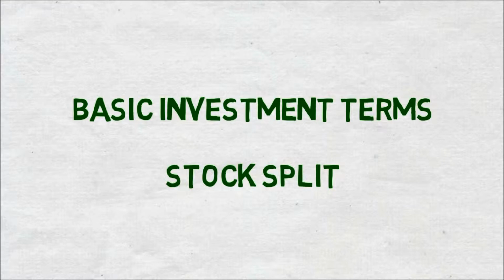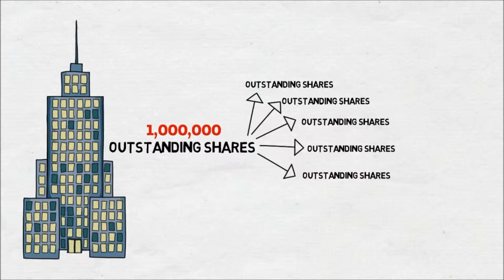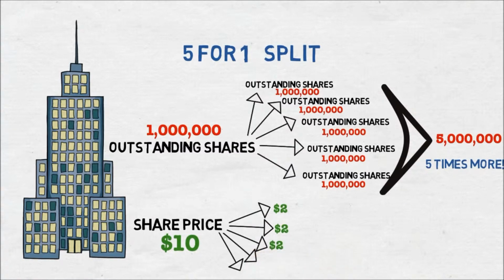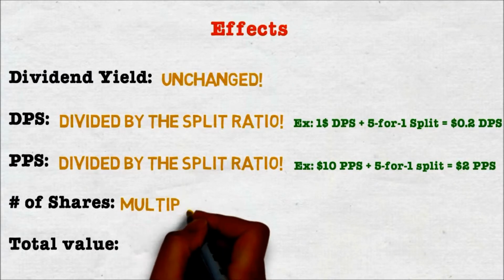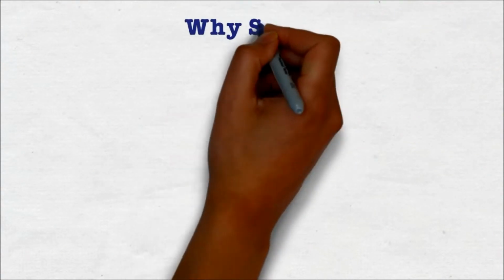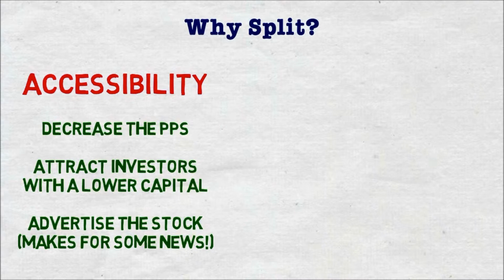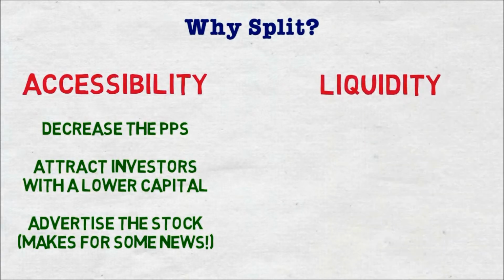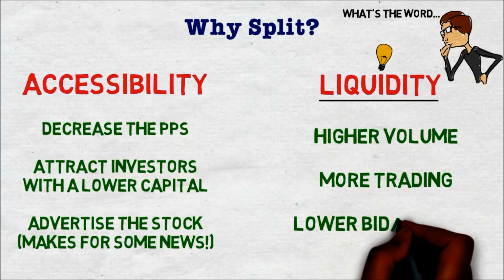What A Stock Split Means For INVESTORS! | FINANCIAL EDUCATION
We are making videos geared towards investors looking to learn the basics of investing and developing personal finance skills.

The concept of FIRE (Financial Independence Retire Early) is at the core of our channel and we hope one day you can tell your boss FIRE ME!

Today we look at stock splits. When a company decides to fragment it's existing number of outstanding shares. We take a look at the effects of a stock split, in terms of dividends and valuation.

A special thank you to Marc Etienne of the Dividend Investor Channel who has given us permission to re-post some of his videos on investing as part of our ongoing effort to educate and inform new and first time investors on all aspects of personal finance and investing.

I am not a professional financial adviser or professional financial planner. You should consult your own investment professional before making any investment decisions. These videos are for educational and entertainment purposes only.